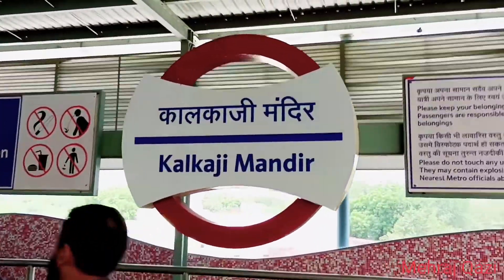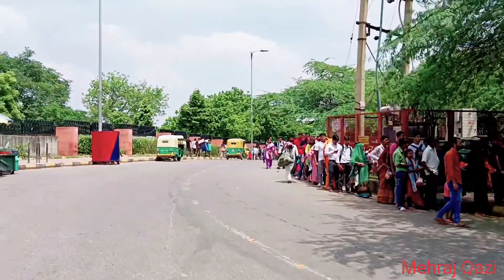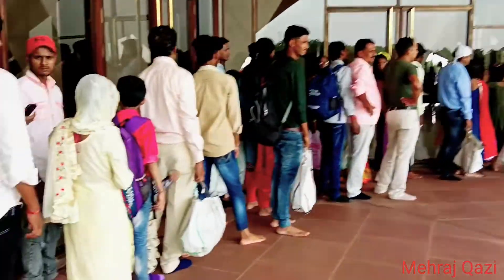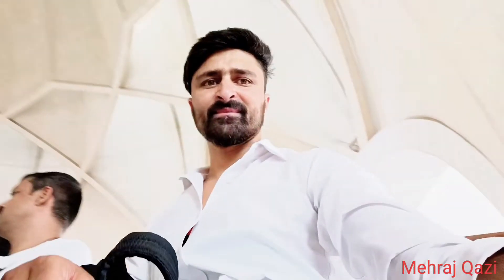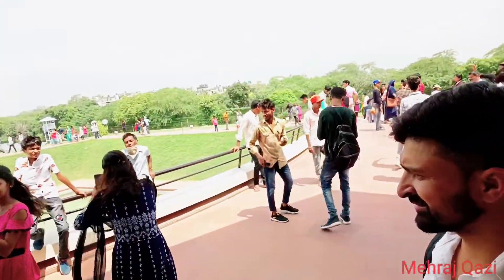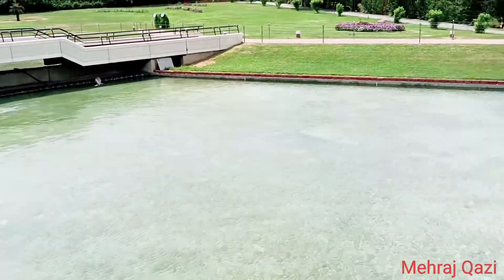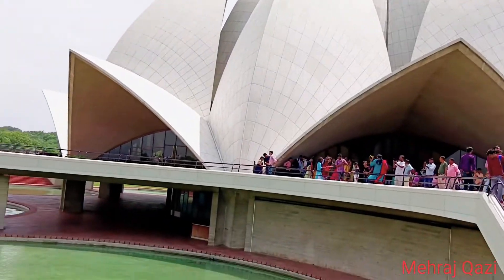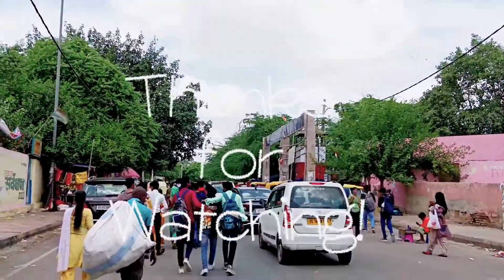Lotus Temple Pohoch Gaye Ride With Mehraj Vlogs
Vlog video editor
My first vlog
How to make first video on YouTube
First vlog introduction in hindi
My first vlog Viral Kaise Kare
Travel vloggers India
Travel vloggers on YouTube
Best travel vloggers in India
Best travel vlogs 2022
Travel vlog description for YouTube
Couple travel vloggers
Lotus Temple in world
Lotus Temple India
Vlogging
Vlogger meaning
Couple travel vloggers
Lotus Temple architecture
Lotus Temple history
Lotus Temple Delhi
Kalkaji Mandir website
Kalkaji Mandir Metro
Kalkaji Mandir timings today
Kalkaji Mandir is open or not
Is Kalkaji Mandir open Now
Blogger vs vlogger
World no 1 vlogger